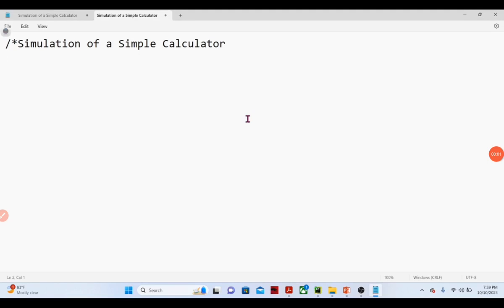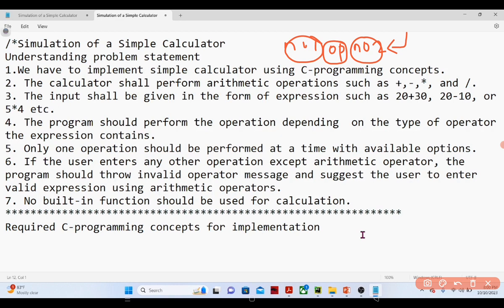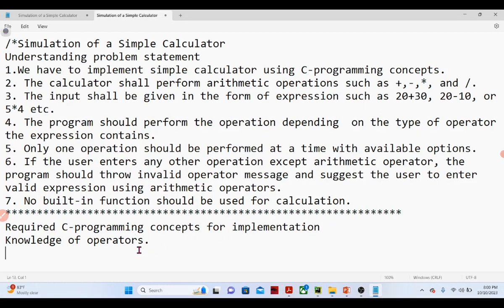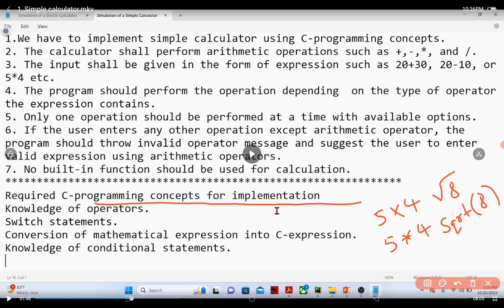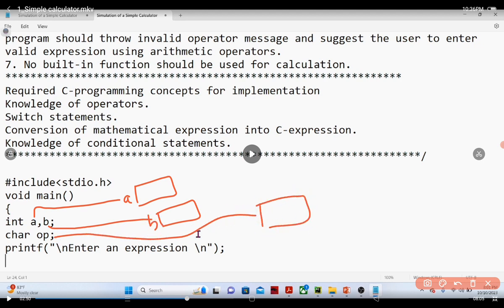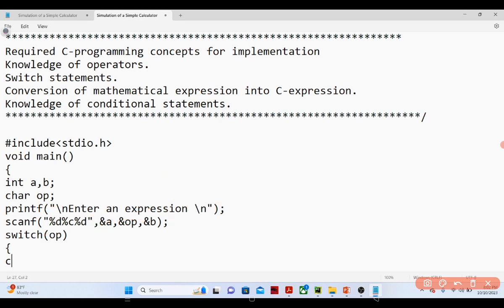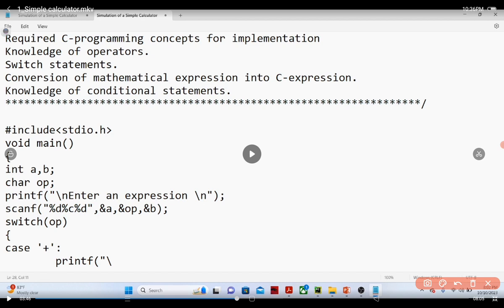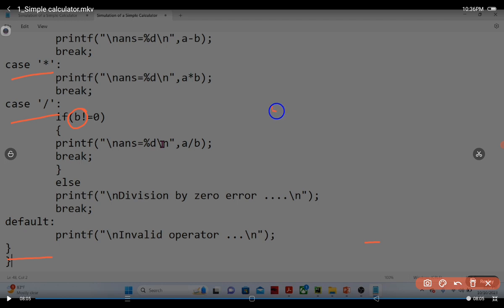C Programming 1 Lab Program